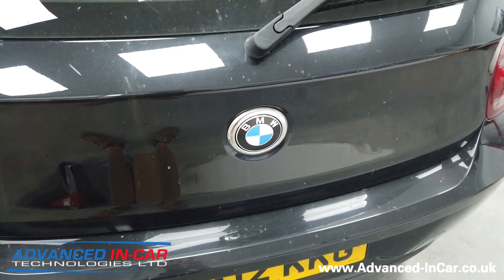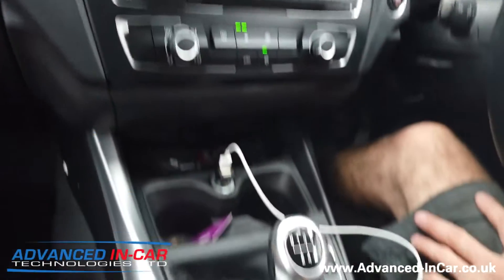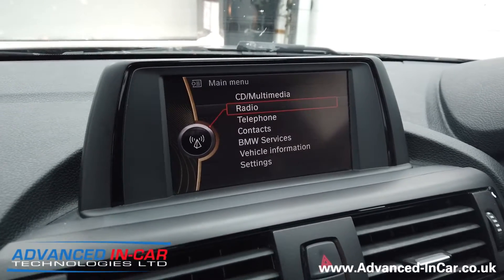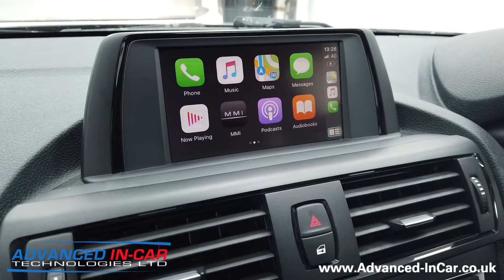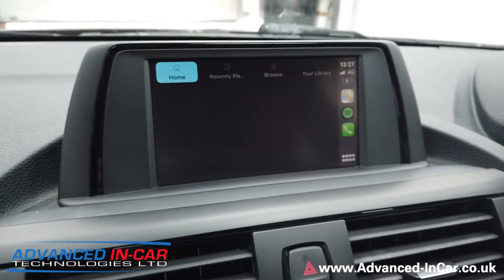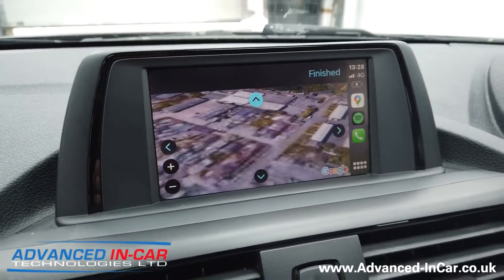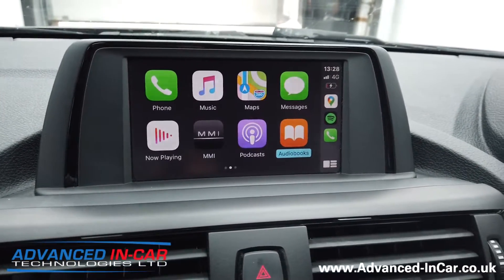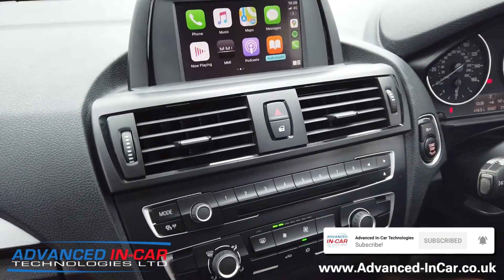BMW 1 Series Apple CarPlay Retrofit | F20 | CIC iDrive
BMW 1 Series 2012 (F20) Upgraded With The BimmerTech Apple CarPlay MMI Prime System. Run-Through of System & Features

Following our super popular BMW i8 Apple CarPlay system from the guys over @bimmer-tech we have been upgrading a decent amount of other BMWs with the MMI Prime System to offer Apple CarPlay and NOW Android Auto!

In this video we're working on a 2012 BMW 1 Series with the pretty awful and out-of-date CIC iDrive which nowadays can't even connect to a modern day iPhone for Bluetooth Handsfree.

Once installed it will offer all the favourites such as Waze, Google Maps and Spotify! Certainly bringing this vehicle into the 21st Century and keeping you safe whilst on the road!